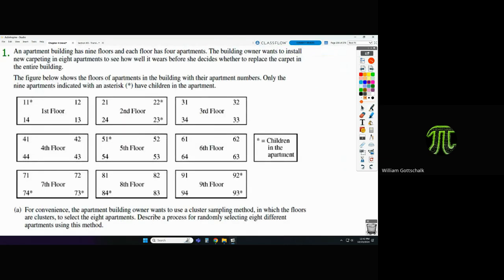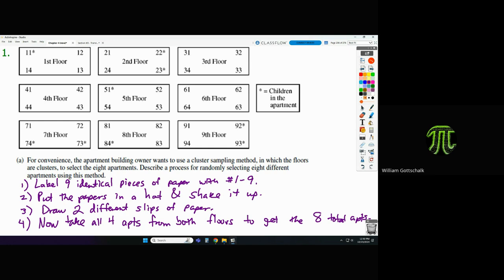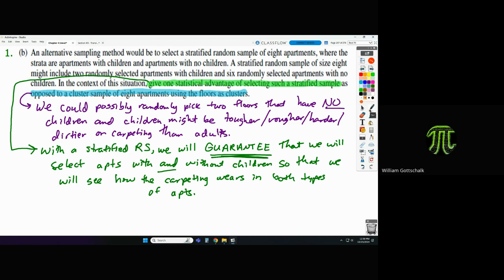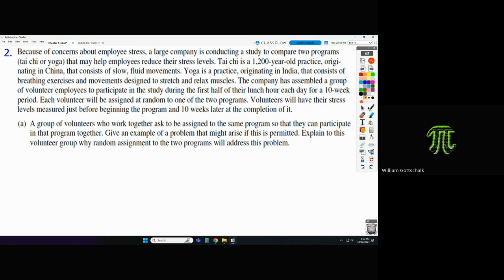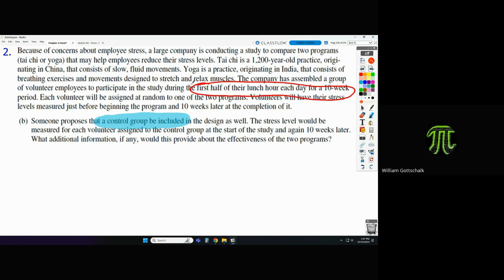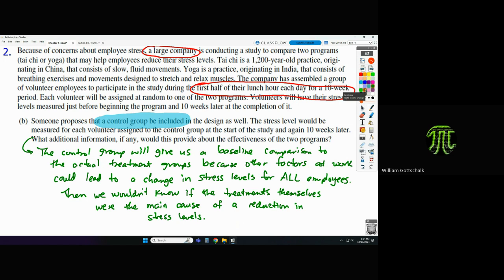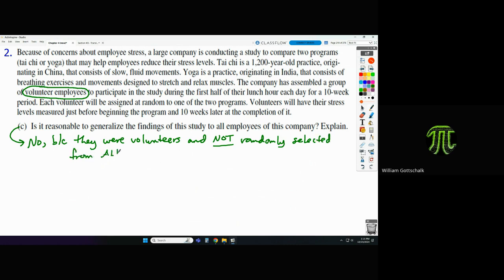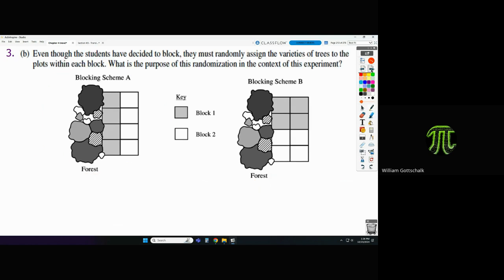AP Statistics: Chapter 4 - Practice FRAPPYs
In this video, we will discuss three AP Statistics free-response questions regarding sampling techniques and experimental designs:
1) 2011 Q3
2) 2003 Q4
3) 2001 Q4